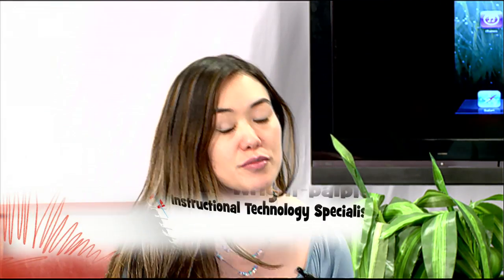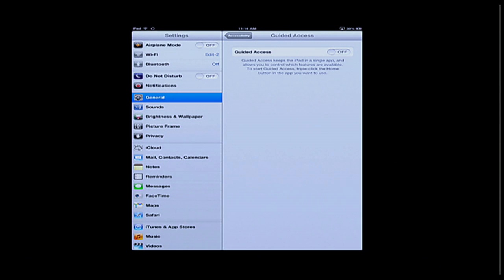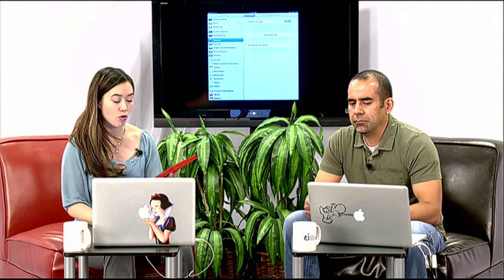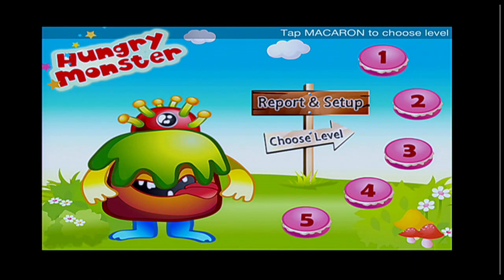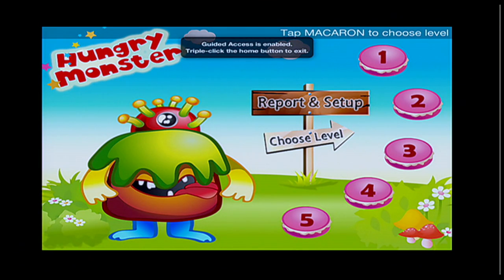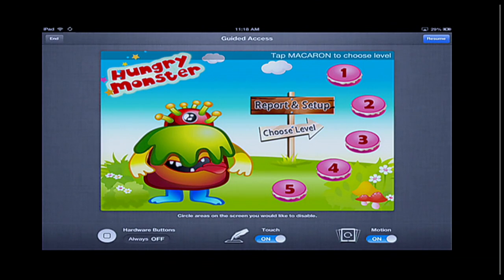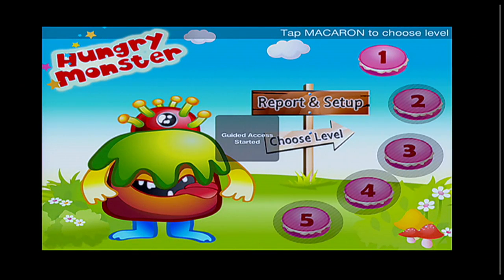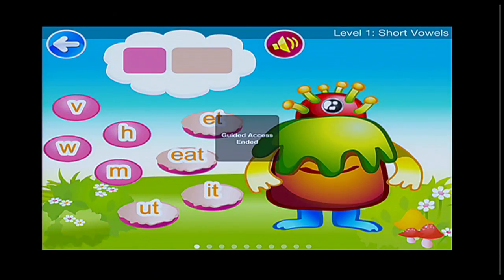What's Appening - Guided Access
In this segment Karen & Joe cover settings you can set-up and control on your iPad for not only the classroom but also at home with your children.